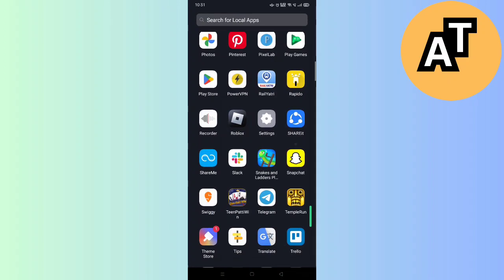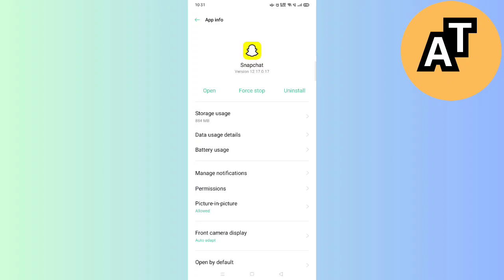How To Fix Due To Repeated Failed Attempts / Unusual Activity Your Access To Snapchat Is Temporarily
In this video I show you How To Fix Due To Repeated Failed Attempts / Unusual Activity Your Access To Snapchat Is Temporarily